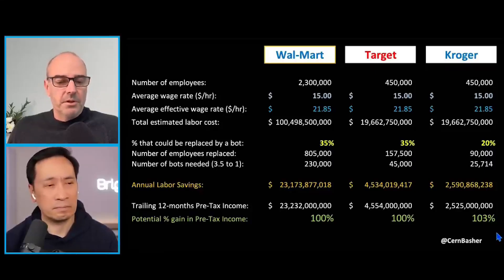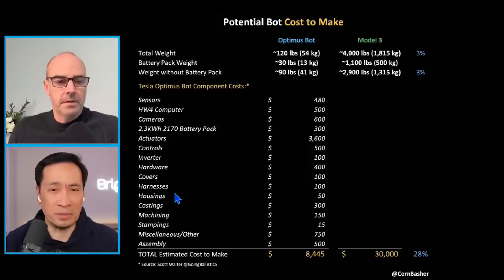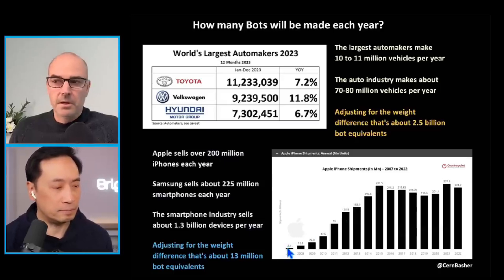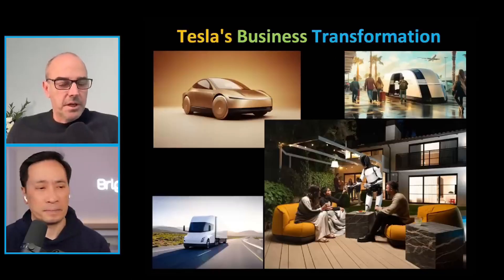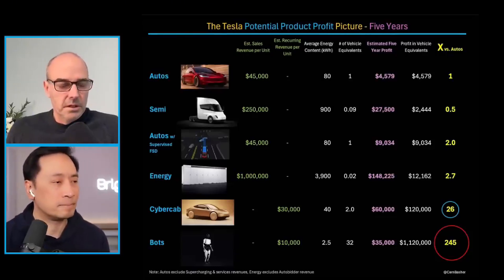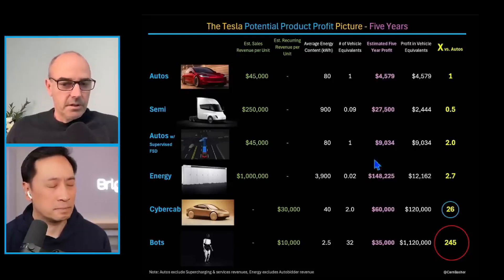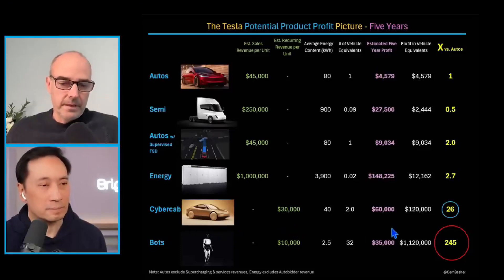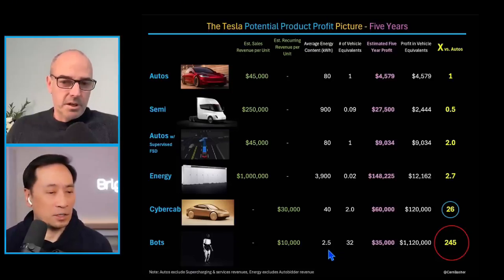Humanoid Robots: Tesla’s Production and Cost Strategy Explained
and get free TESLA Milestone Tables

X: @herbertong